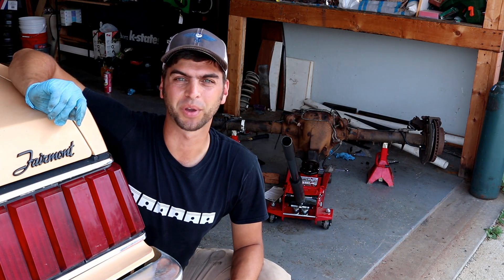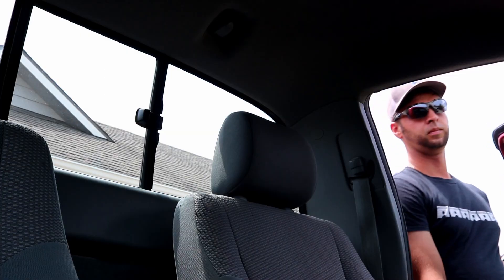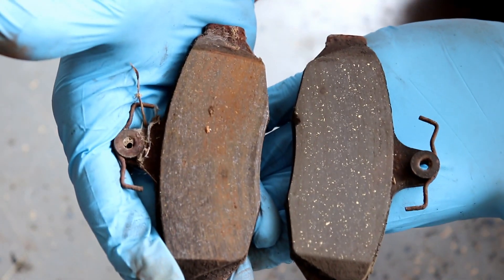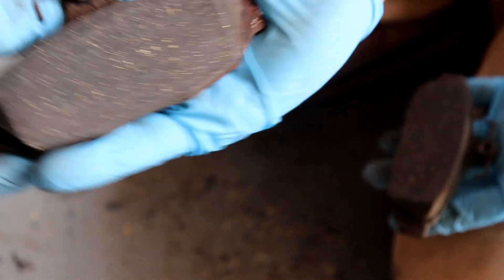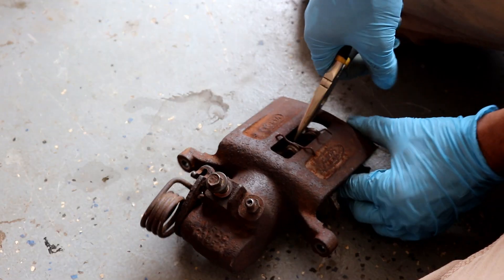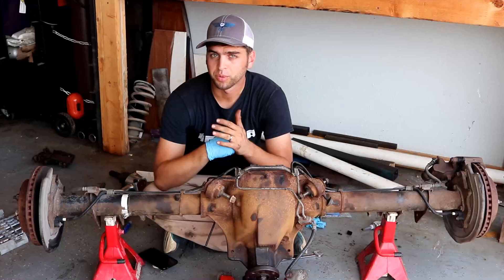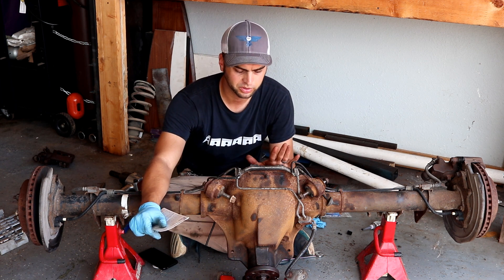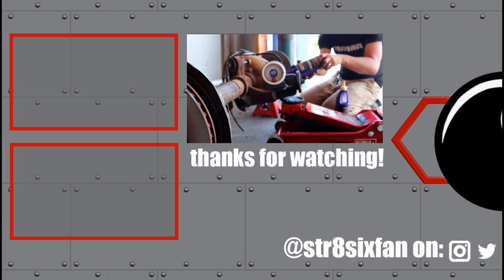Getting Back on Trac, with the Fox Body 5-Lug Swap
Trying to wrap up the rear brakes in order that I can slide the Lincoln Mark VII Trac-Lok 8.8 rear end back under projectLOWFAREmont While I don't get the axle reconnected I do end up getting it underneath the car by day's end.

A lot going on in this episode, from parts hunting to getting the rear differential cover back on to loading the axle back up with oil. A lot to digest as I forge on with the fox body 5 lug conversion. There's even a budget update for the $4k project car in this episode.

While I said I'd link a pdf in the description, it was actually this write-up that I referenced for the torque pattern

Products used in this episode:
Royal Purple Differential Oil